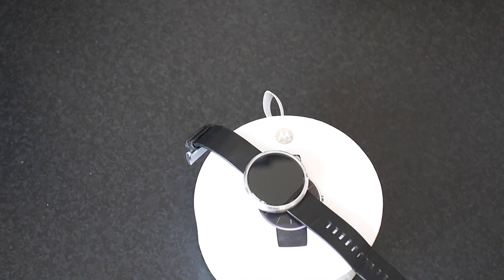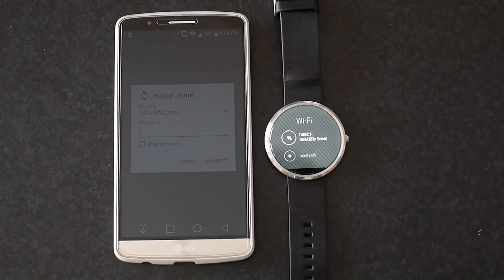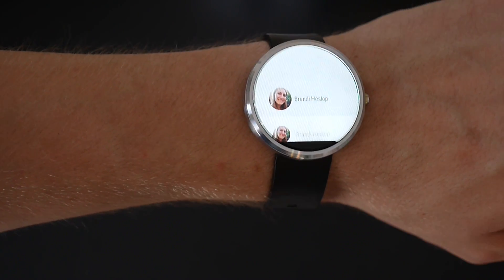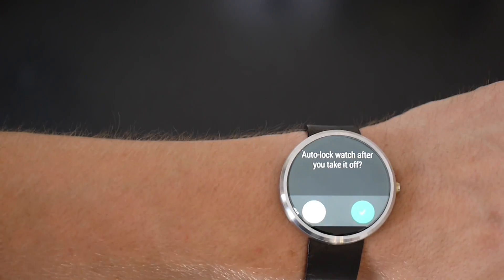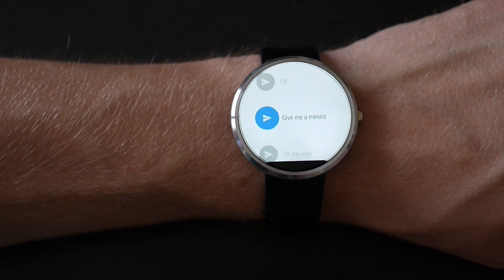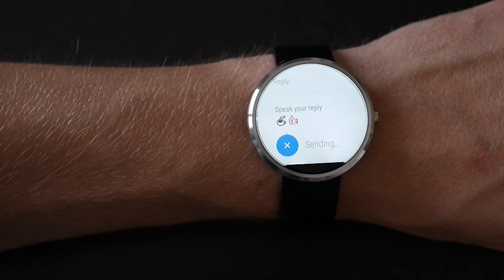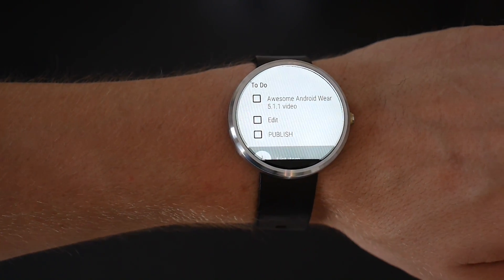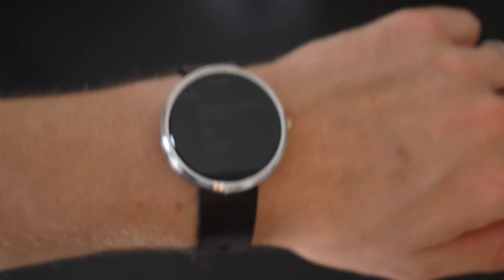Android Wear 5.1.1 on the Moto 360 - Impressions and Overview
Android Wear 5.1.1 on the Moto 360

Moto 360 Black Leather
Moto 360 Stone Leather
Moto 360 Dark Metal
Moto 360 Light Metal